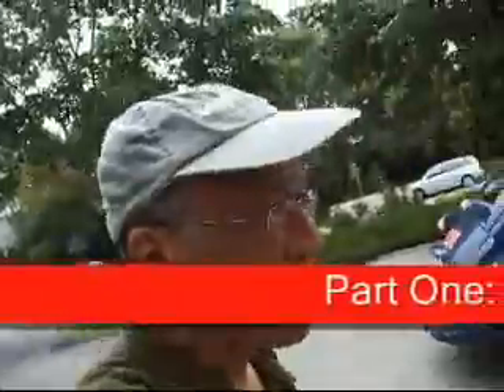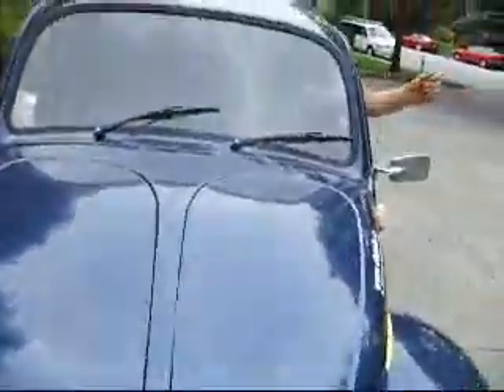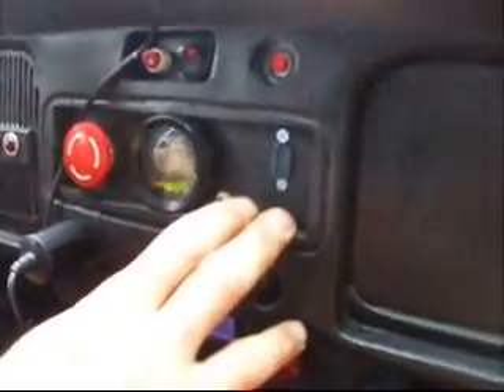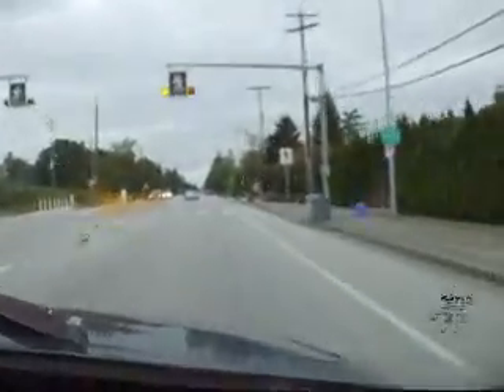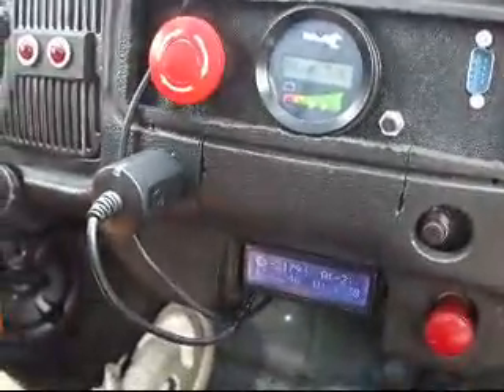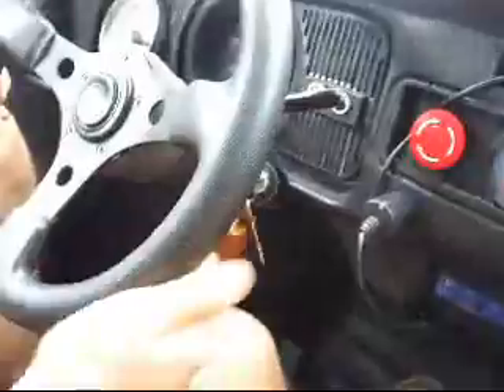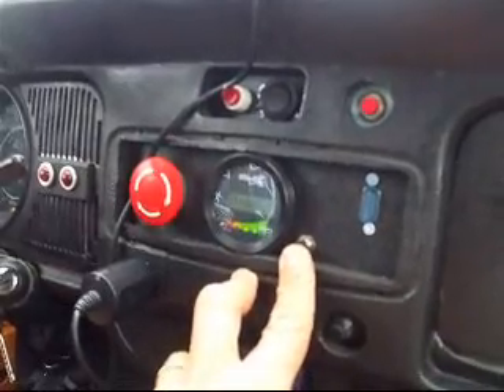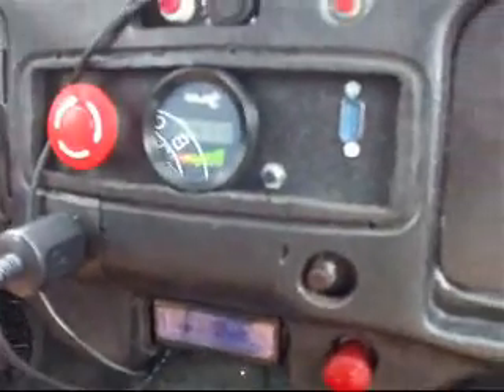Part 1 - Colin M. is the genius behind the UBC ELECRIC CAR CLUB trip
UBC electric car club's 500 km. VW bug on Vancouver roads  BREAKTHROUGH BMS (Battery Management System) INVENTED BY UBC ELECRIC CAR CLUB MEMBERS. Rob of Vancouver Gadgeteers takes a ride inside the club-built LIFEPO4 electric VW bug electric car EV which is on a coast-to-coast and back Canada-wide 13-day tour